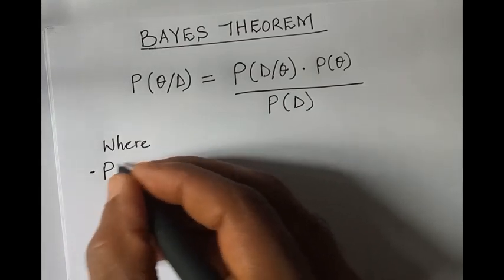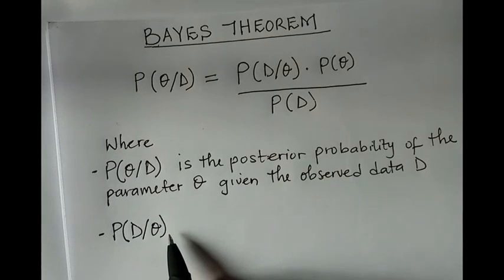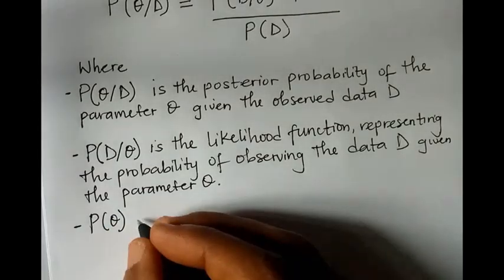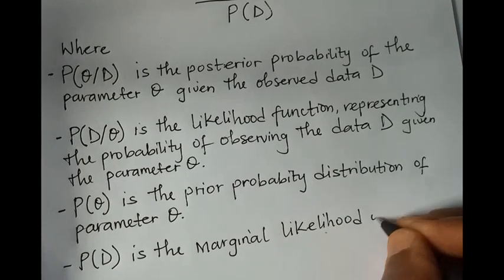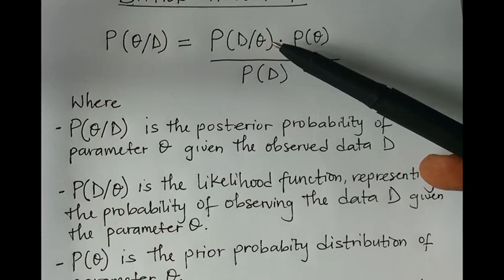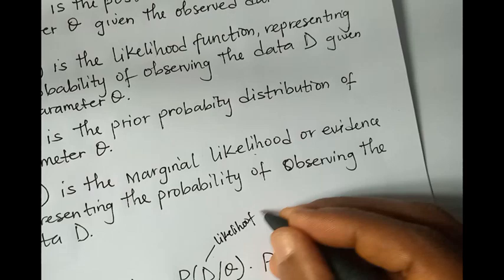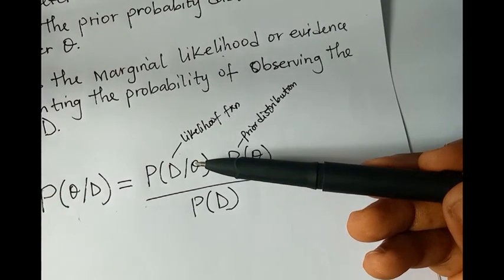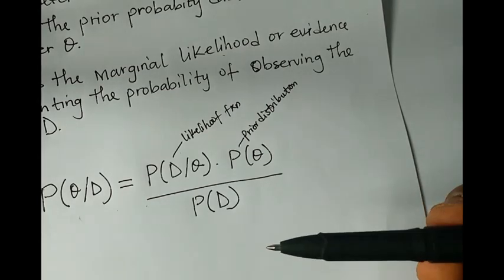Definition of Bayesian Theorem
This video define the bayesian theorem in statistics, states the terms involved, such as, the posterior, prior likelihood and the parameter variables. Hence, I showed how they can be obtained while using the formular...